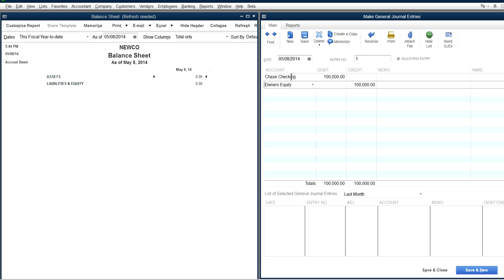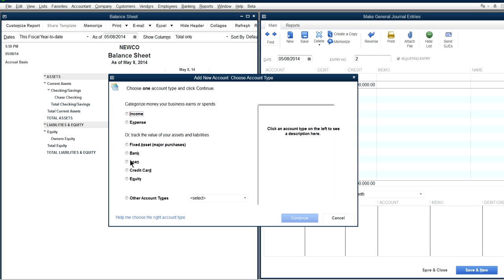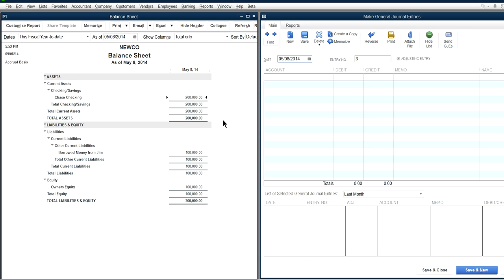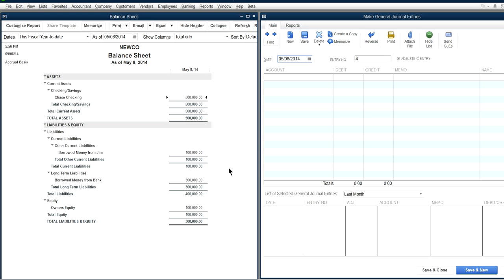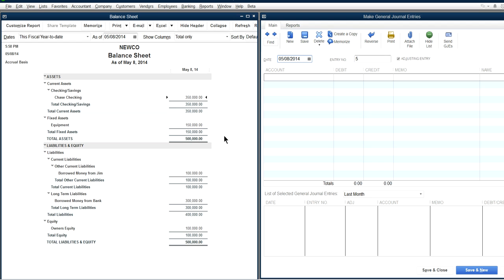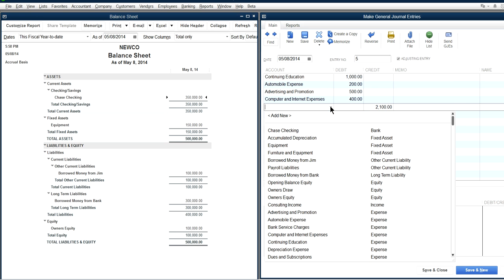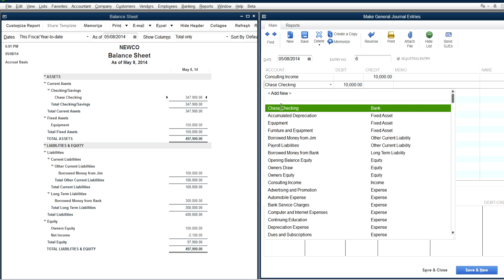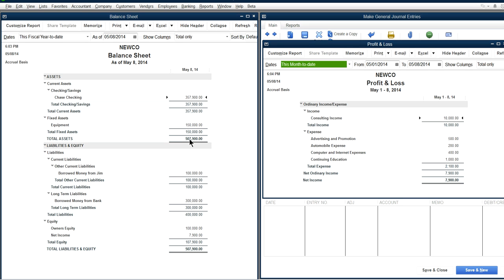Balance Sheet -- Quick and Easy Way to Learn Tutorial Video for Non-Accountants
Total Assets minus Total Liabilities = Total Equity (or Net Worth)
In Balance Sheet: Debit = Total Assets; Credit = Total Liabilities & Equity
In Profit & Loss (Income Statement): Credit = Income; Debit = Expense
Income = Higher Credits than Debits
Loss = Higher Debits than Credits